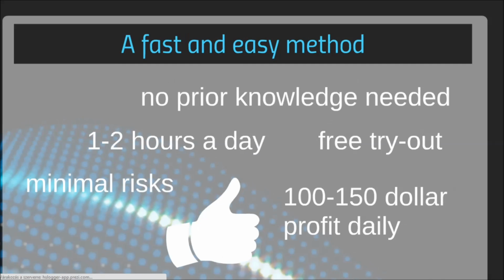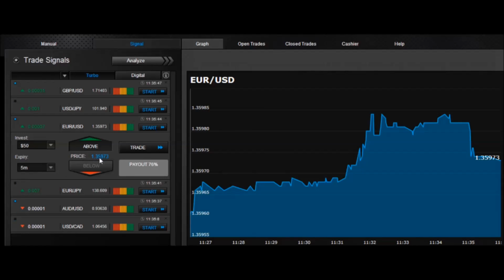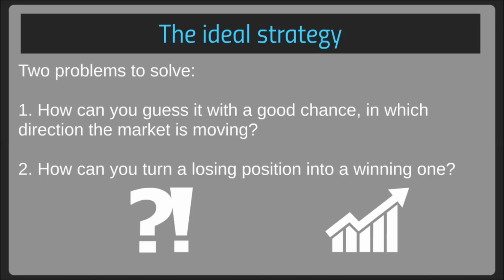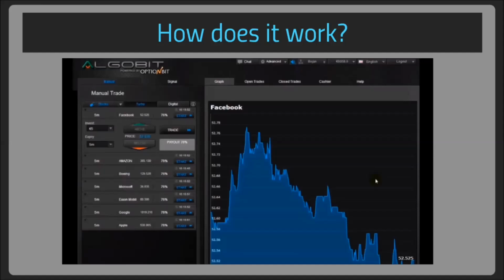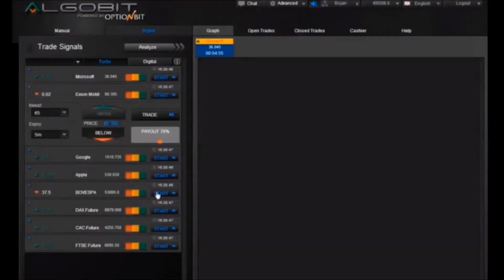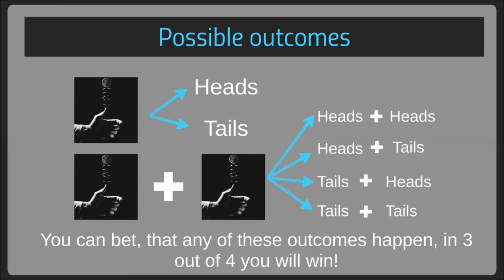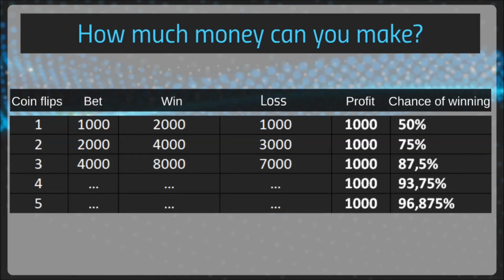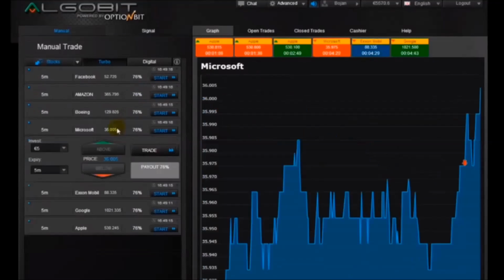Algobit Review – How to make $150 a Day with Binary Options Trading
How to make quick money with this Algobit strategy: in this video you can get familiar with binary options and learn an easy, home-working trick, which is in fact a binary options strategy.

 If you want learn a method about how to get money fast as a beginner, this is perfect for you. Who doesn't want some quick cash, right?

The point of binary options trading is that you must decide whether the price of a certain asset – stock, commodity, etc. – will be higher or lower in a previously defined future moment. Binary trading is ideal for online home-working. Although this online money making method can be really profitable it is not entirely risk free. You should learn the basics, choose a reliable binary options trading platform and apply the right methods, in this case a right Algobit strategy! But if you are careful enough, trading binary options can make you some quick money online.

This video helps you with these issues. The binary options platform mentioned in the video (Optionbit) is a very reliable one with more than 250 000 active traders. It helps you decide whether the price of that asset will increase or decrease by providing you free signals which are calculated by the binary platform’s own algorithm, Algobit. So you don’t necessarily have to be an expert in stock markets because the software makes the calculations instead of you. Also the video shows you a basic binary options strategy as well which can be used easily by beginners. In addition, you can trade within 1-2 or 5 minutes, so you can make money really fast.

If you want to try it out, just click on the link above and start trading. As a beginner I recommend you to start small at binary options trading maybe with only a few hundred dollars and risk more when you’ve became more experienced. I hope you enjoyed our Algobit review!